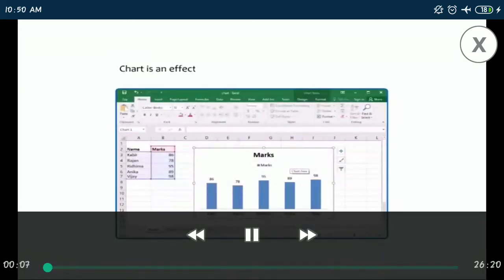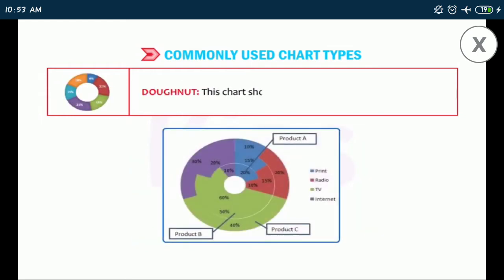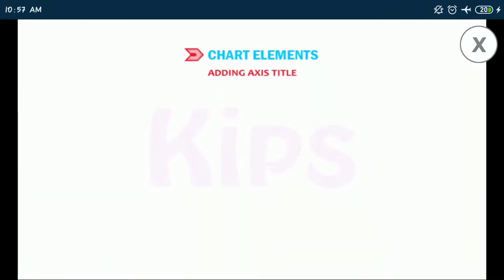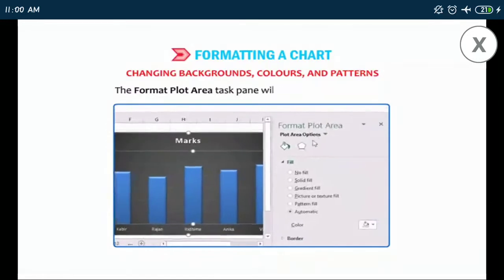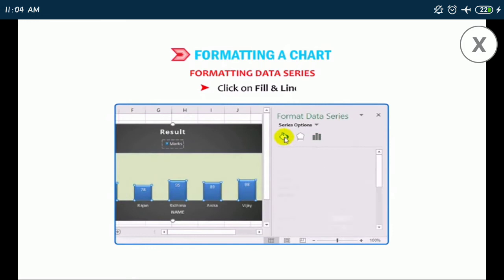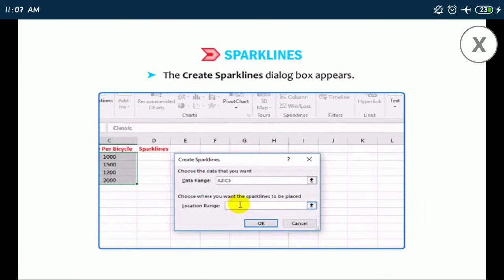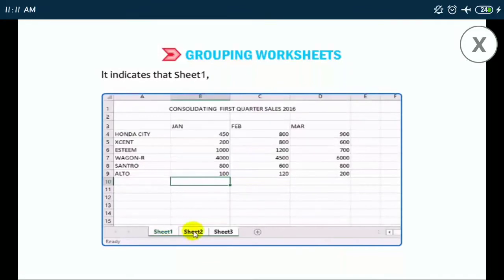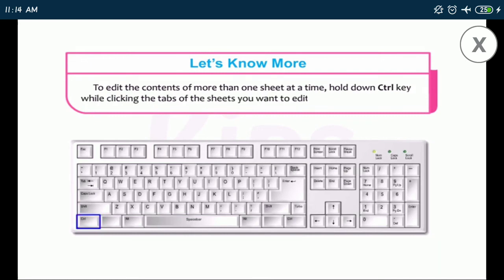CH 3 Advanced feature of excel